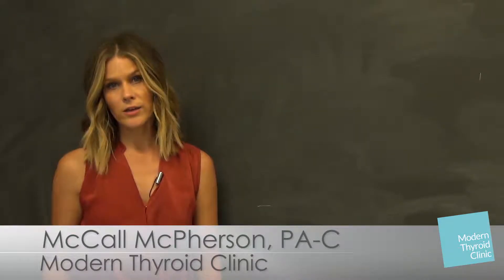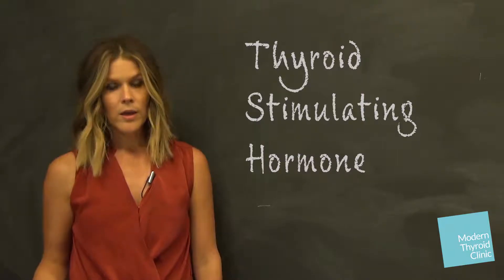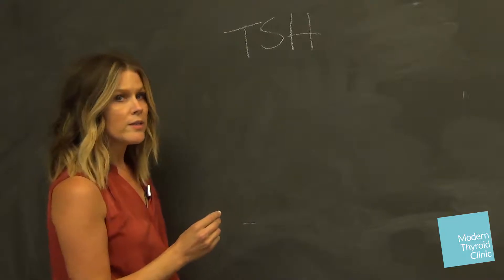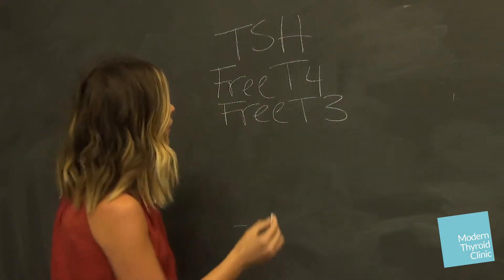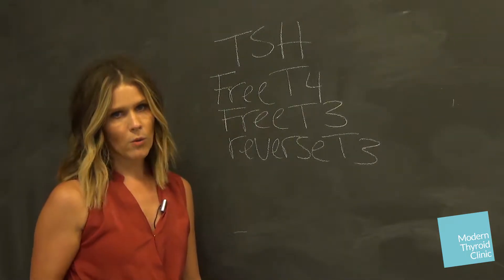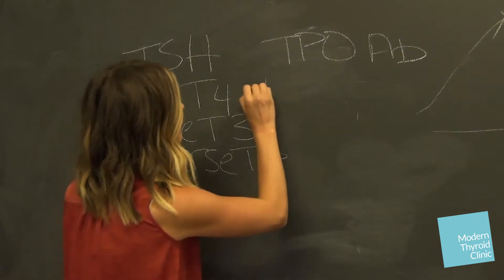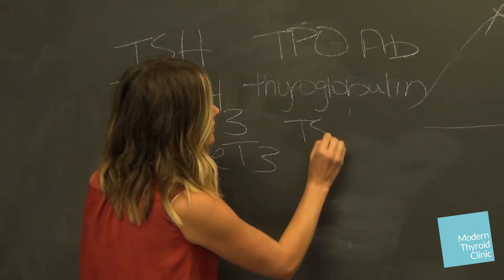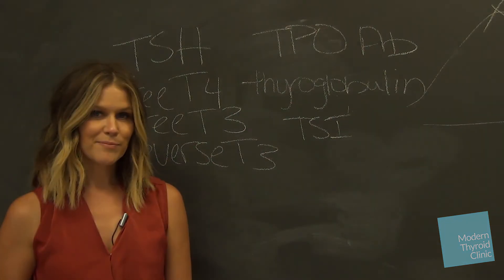Am I Hypothyroid? Do I have Graves?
McCall McPherson discusses the lab tests you need to know if you have hypothyroidism, Hashimoto's or Graves disease.